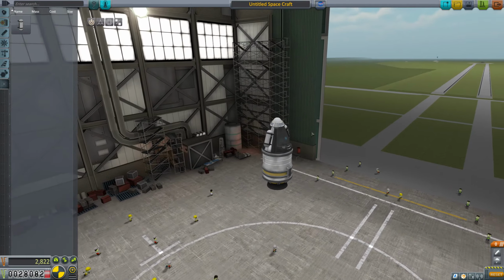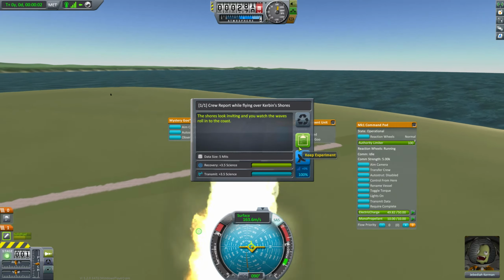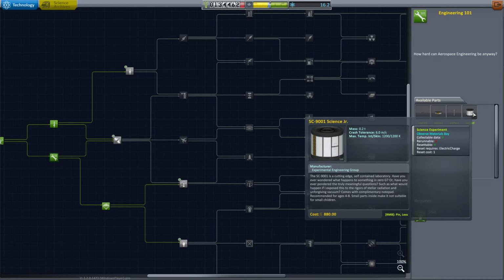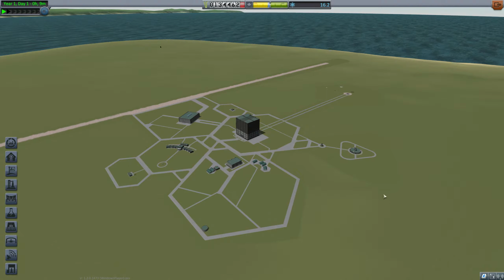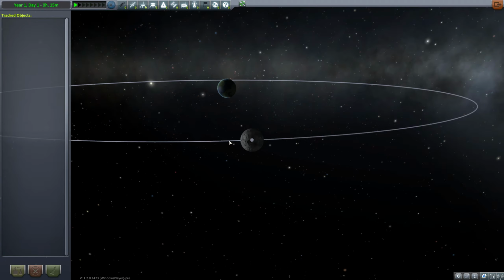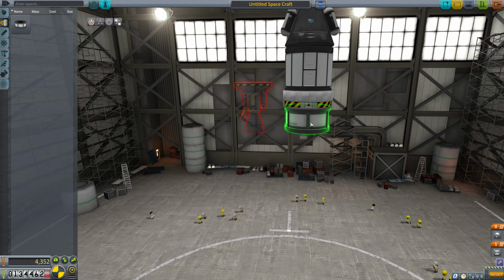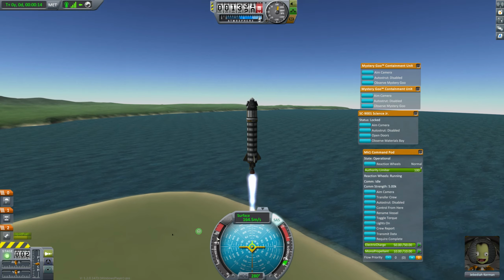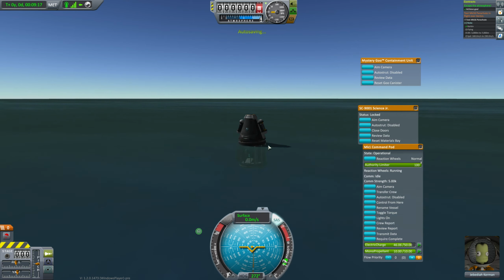KERBAL SPACE PROGRAM 1.2 Pre-release - New features!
KSP 1.2